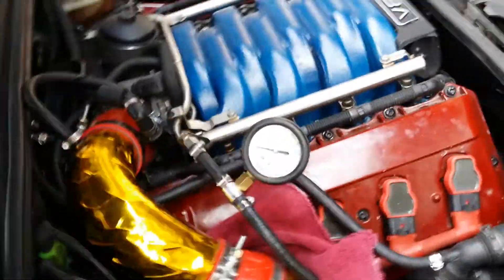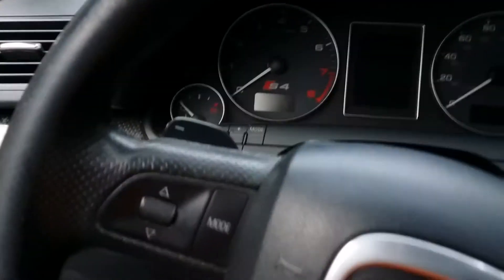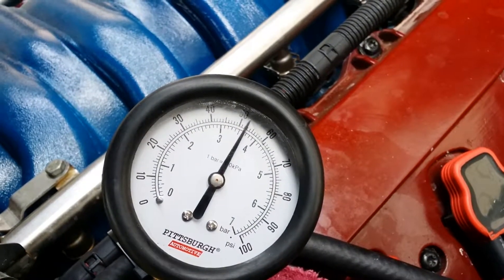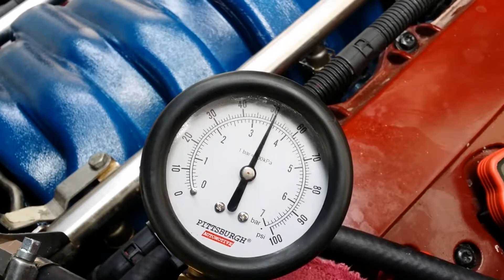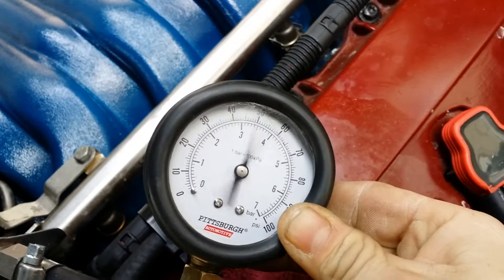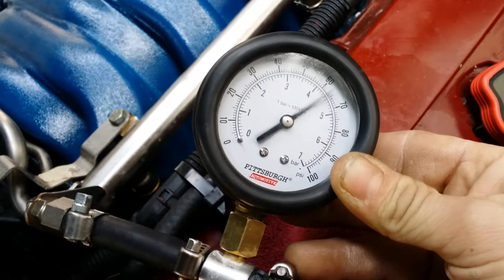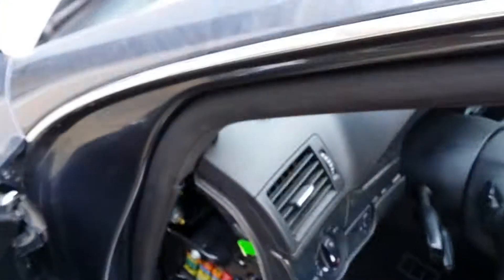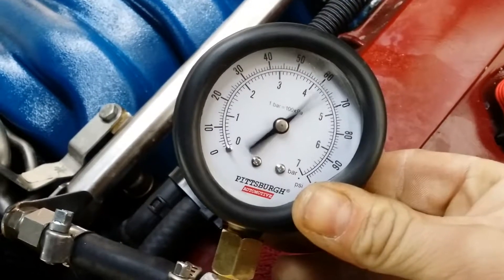B7 s4 fuel pressure reading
I have been having issues with my fuel pump so I'm doing a couple test to see the rest, idle and after run pressures